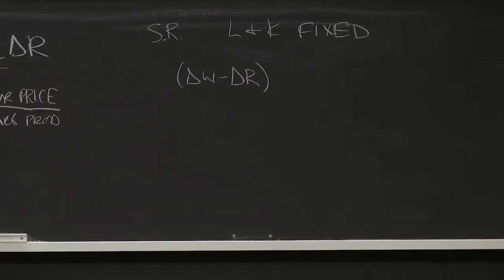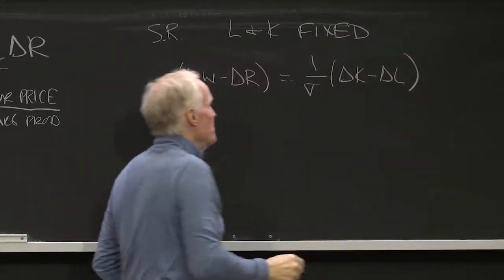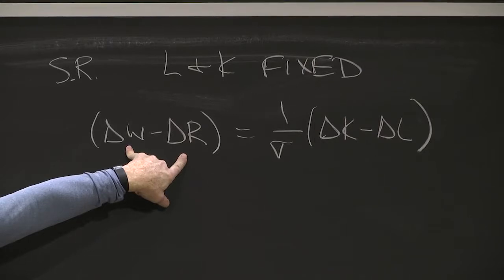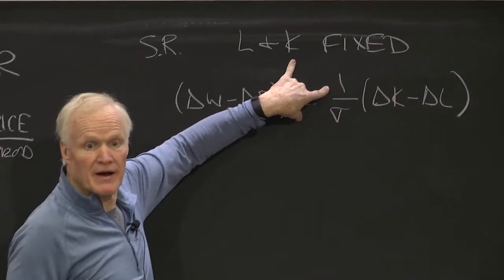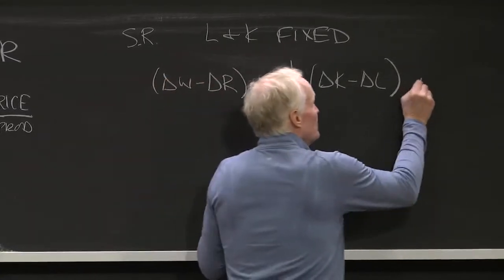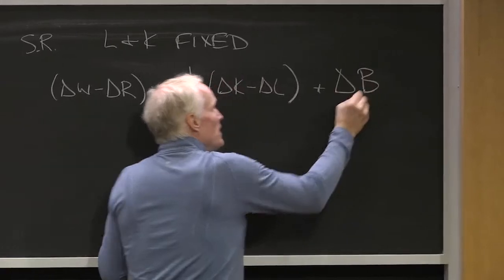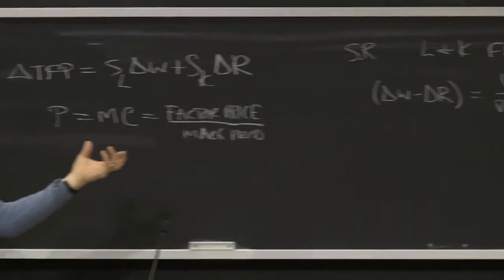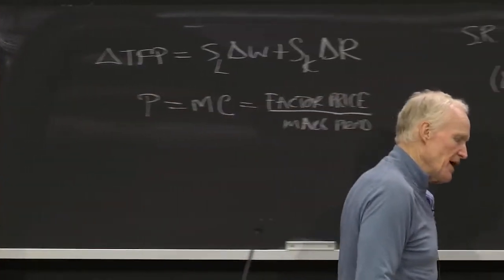Bias and Shares: TFP and relative factor prices